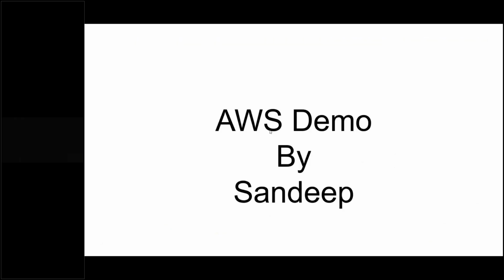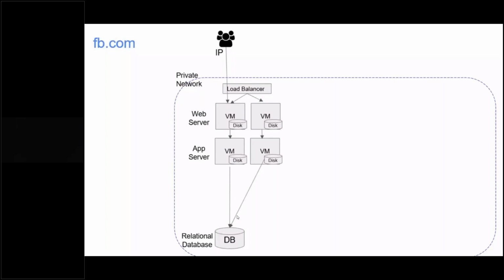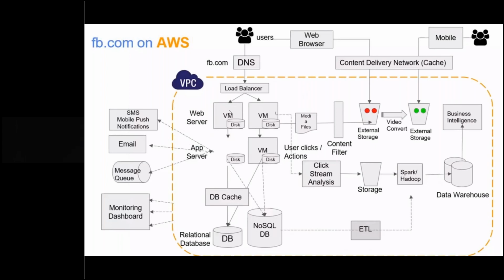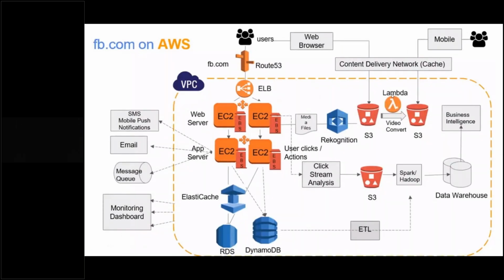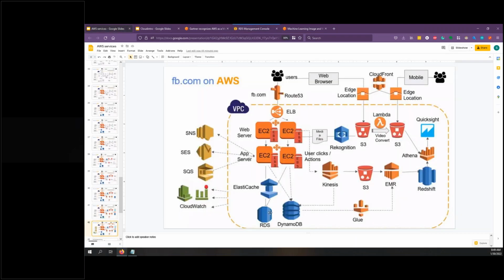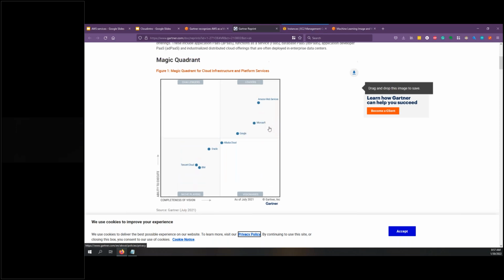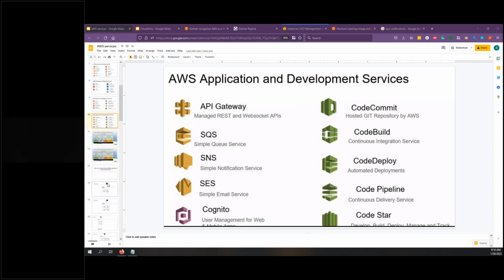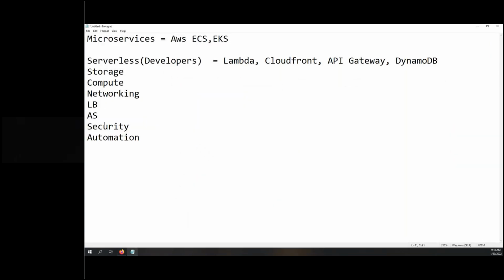AWS (Amazon Web Services) Demo